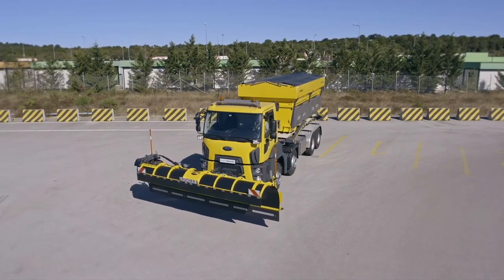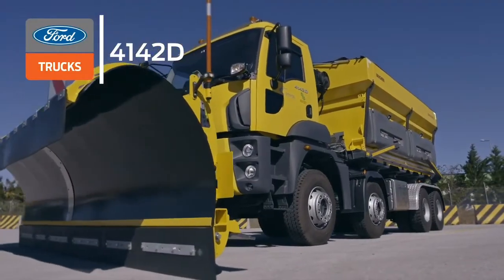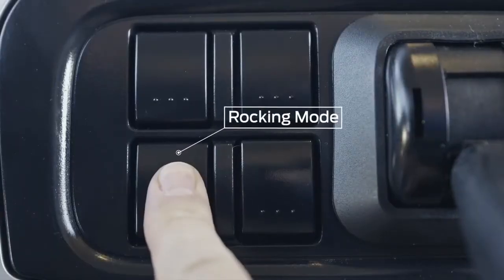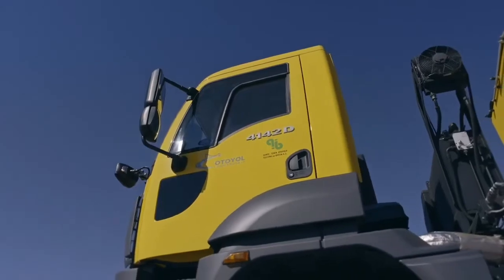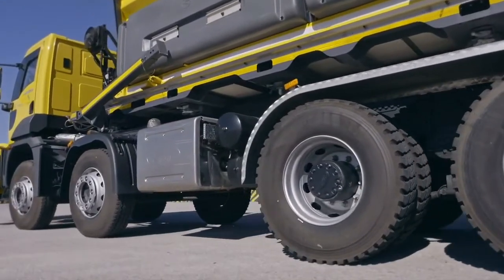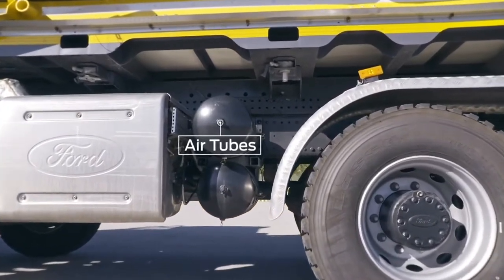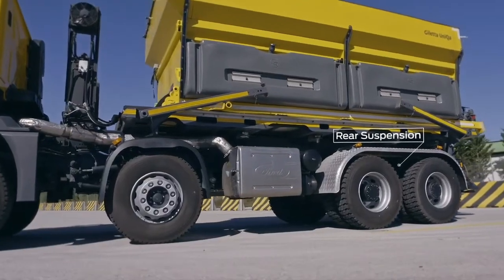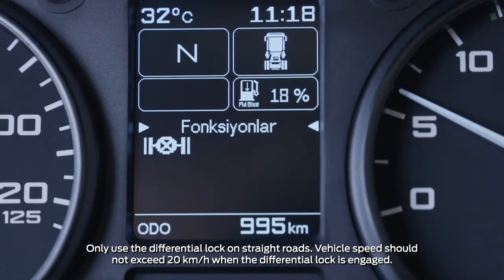2021 Ford 4142D Truck Review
This is the new Ford Truck 1833, a perfect garbage management truck.

Ford Truck
Ford 1833
2021 Ford Truck
Ford Truck 2021